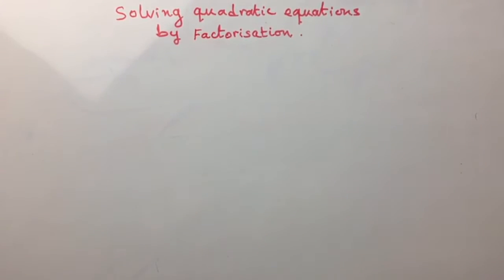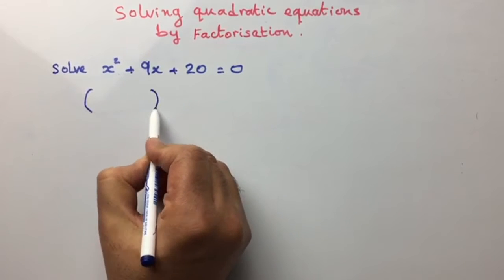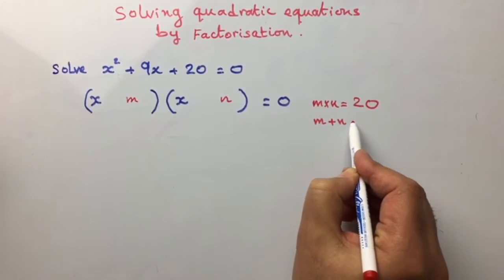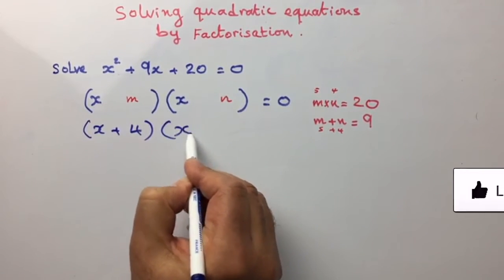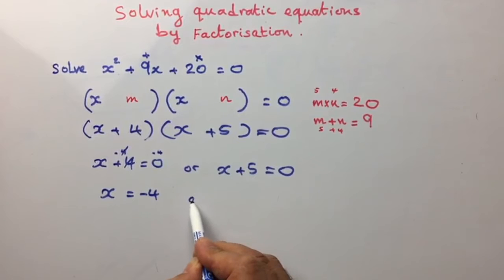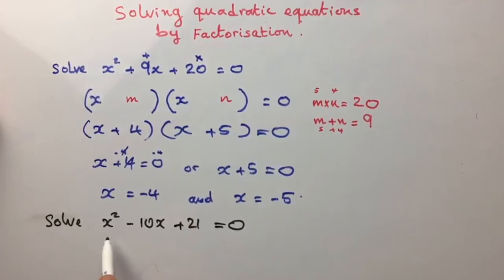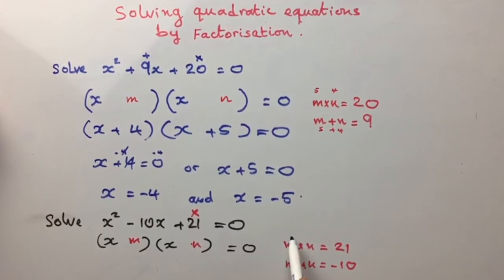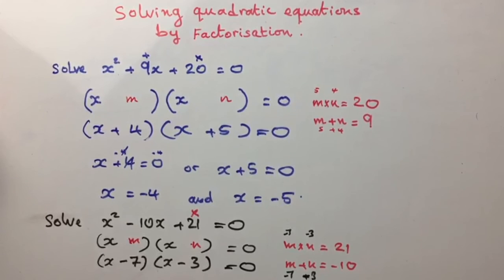Solving Quadratic Equations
Learn how to solve difficult quadratic equations using factorisation method.